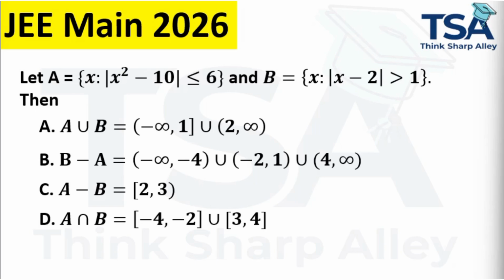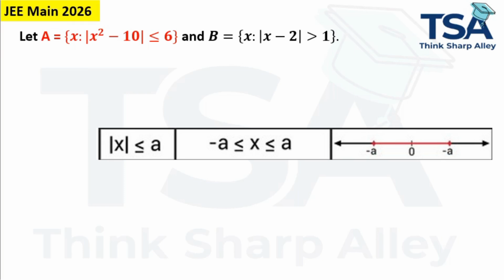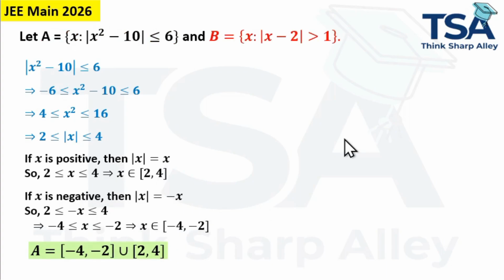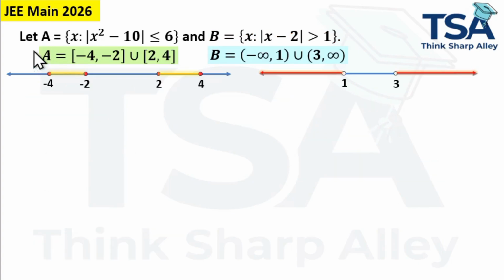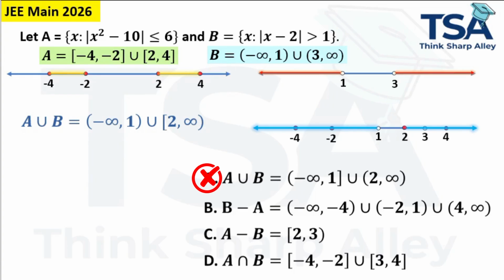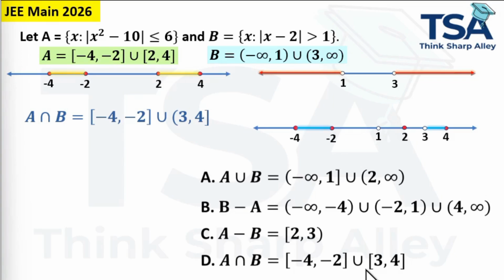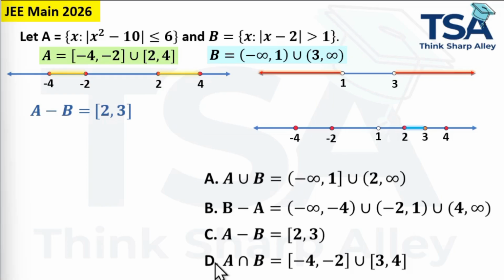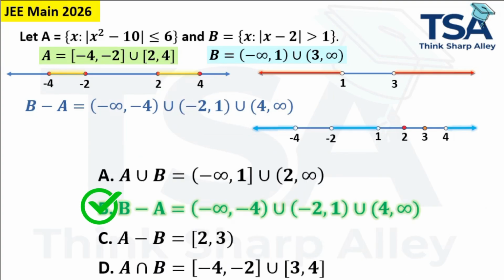JEE Main Sets & Intervals: Don’t Fall for the Bracket Trap! (Q2)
Welcome back to our JEE Main 2026 series. In Episode 2, we are moving from Trigonometry into the world of Sets and Modulus Inequalities. This question from the 2026 series looks simple, but it’s a masterclass in boundary traps and interval logic.

In this video, we "Think Sharp" by:

✔️ Equipping our Roadmap: We start with 9 "Sharp Tools" (Essential Modulus Properties) that you MUST know before the exam.
✔️ Decoding Set A: Breaking down quadratic absolute values (|x² - 10| ≤ 6) into dual intervals on the number line.
✔️ Decoding Set B: Visualizing the "greater than" property (|x - 2| › 1) to find the excluded middle region.
✔️ The Set Battle: We systematically test Union (A U B), Intersection (A ⋂ B), and Subtraction (A - B and B - A) to find the only logically sound answer.

Why watch?
Most students lose marks not because they don't know the math, but because they miss the precision of boundary points. We show you exactly how to spot the "Bracket Trap" at x = 3 that rules out the most tempting options.

Question Covered:

Let A = {x : |x² - 10| ≤ 6} and B = {x : |x - 2| › 1}.
Which set operation correctly defines the relationship?

About Think Sharp Alley:
Led by Pooja, we bridge the gap between calculation and conceptual understanding. From Class 7 to University levels, we help you master the "How" and "Why" of Mathematics.